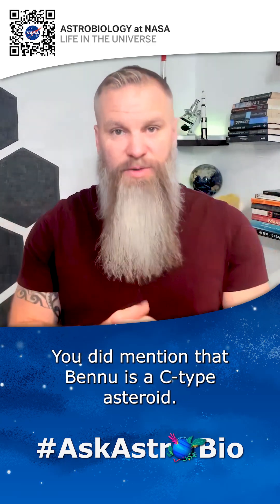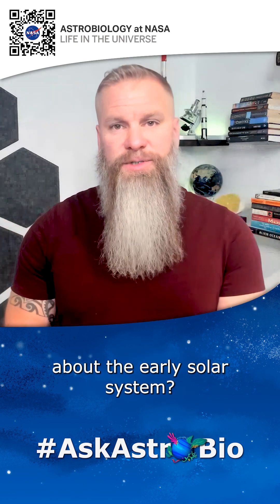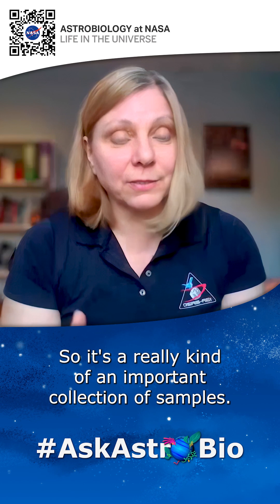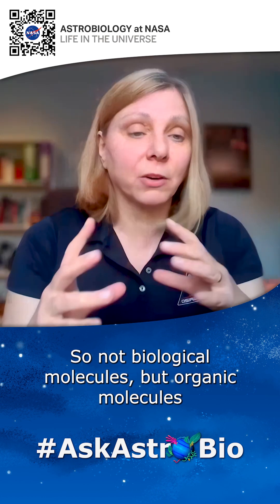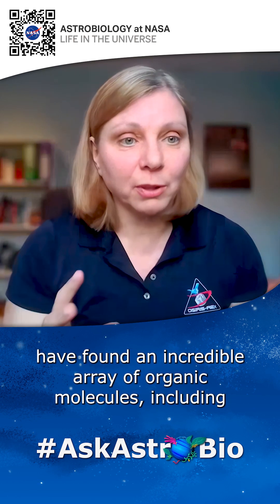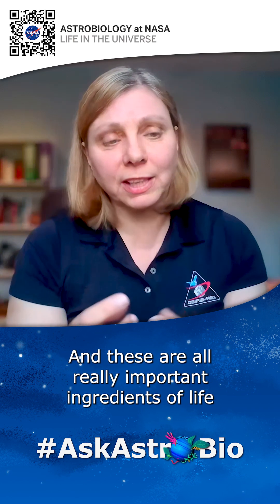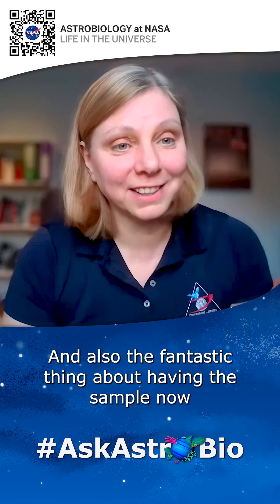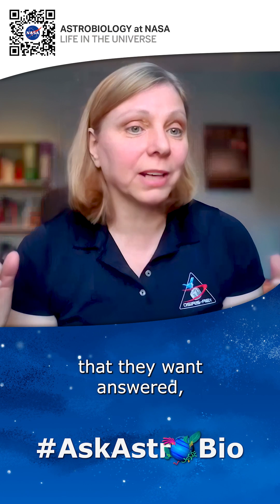OSIRIS-REx: NASA's Biggest Sample Return Mission since Apollo & it's Future with Dr. Sara Russell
Our guest is Dr. Sara Russell, a Merit Researcher in Cosmic Mineralogy and Planetary Sciences. Sara and her team are interested in the formation of the Solar System and the formation and evolution of moons of the terrestrial planets. Dr. Russell currently works on topics such as the origin of water in the Solar System, transport within the early protoplanetary disk, and geological processes in asteroids. She is a Science Team member of NASA's OSIRIS-REx mission, a member of JAXA's Hayabusa2 Analysis Team, and an ESA representative on the International Science Board of JAXA's MMX mission. Dr. Russell is also the proud namesake of Asteroid 5497 Sararussell.

What is Ask An Astrobiologist?
Once a month, the NASA Astrobiology Program host a one-hour program where the public is invited to interact with a high-profile astrobiologist, who replies to YouTube comments & questions live on video.

Ask An Astrobiologist: Episode 75
Meteorite Hunting in Antarctica, Asteroids, & the Building Blocks of Life
Featuring Dr. Sara Russell (Natural History Museum, London)
Hosted by Dr. Graham Lau (Blue Marble Space Institute of Science)

Production Assistants:
Sarah Treadwell (Blue Marble Space Institute of Science)
Anurup Mohanty (Blue Marble Space Institute of Science)
Mariam Naseem (Blue Marble Space Institute of Science)

Music & Animation by Mike Toillion (NASA Astrobiology Program)